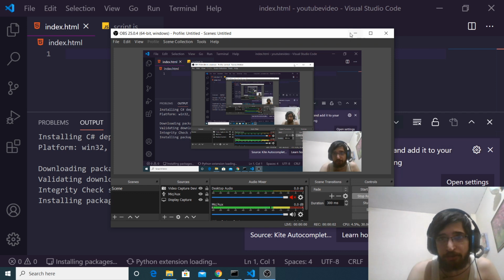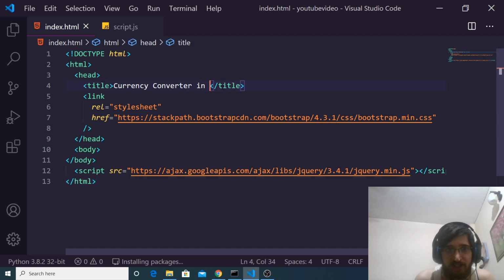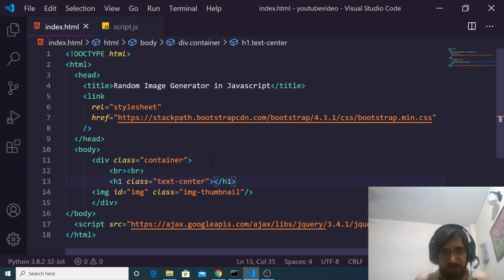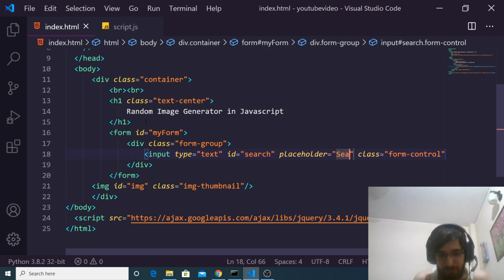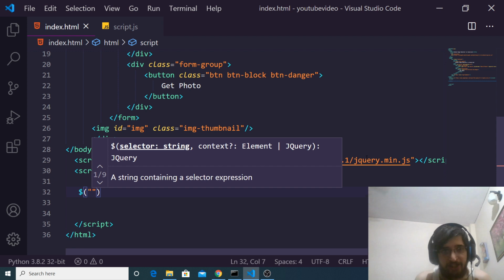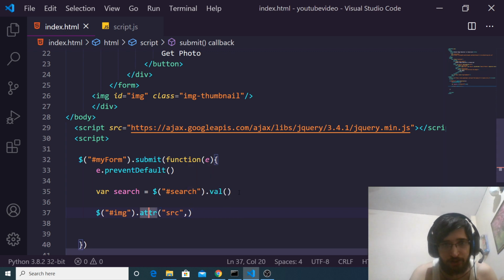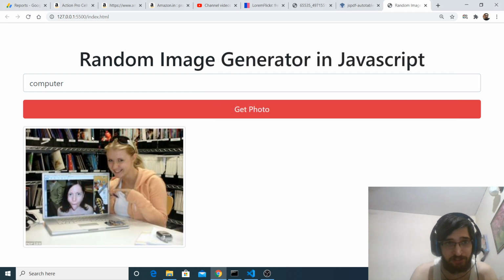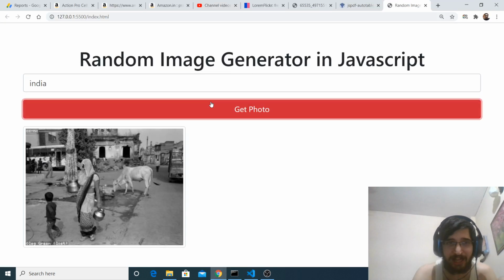Build a Random Image Generator in Javascript Using LoremFlickr API Full Project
Let’s connect: